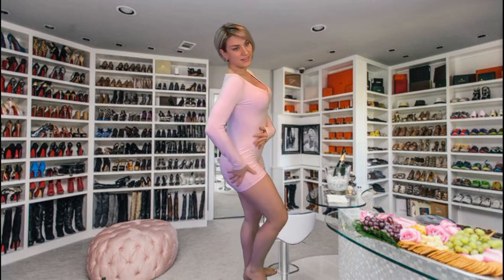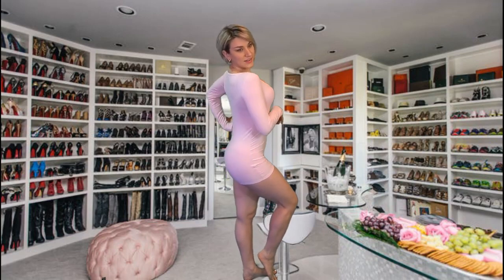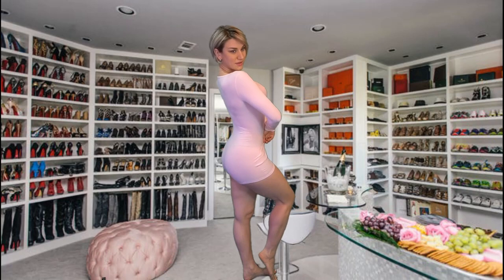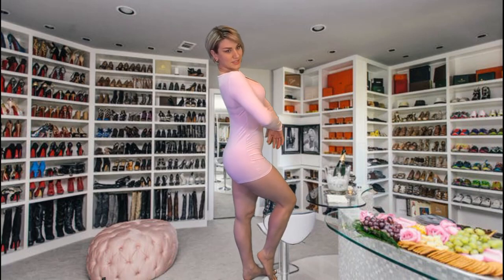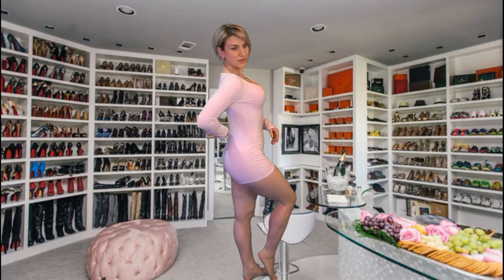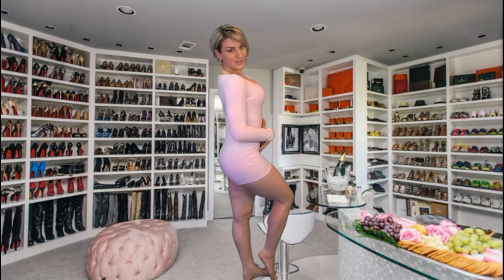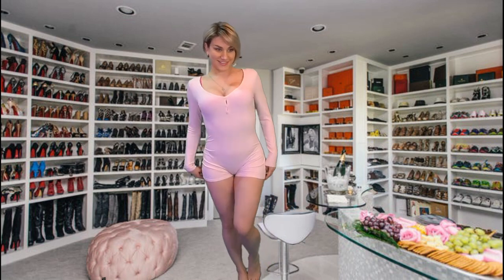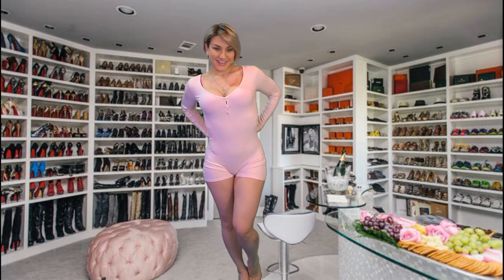She is Talking about Her Shapes